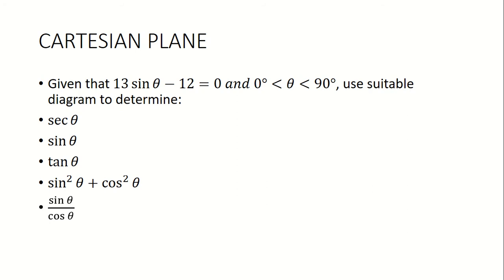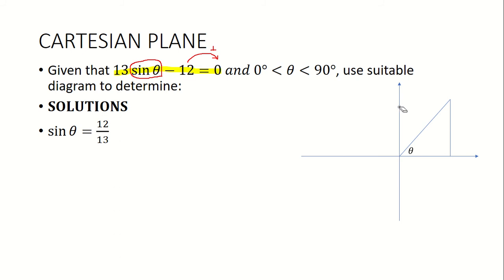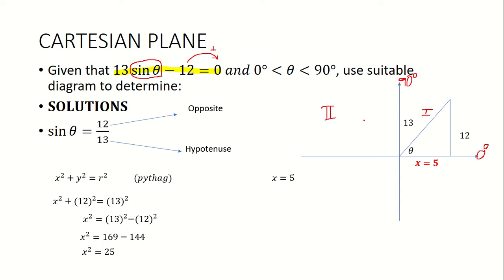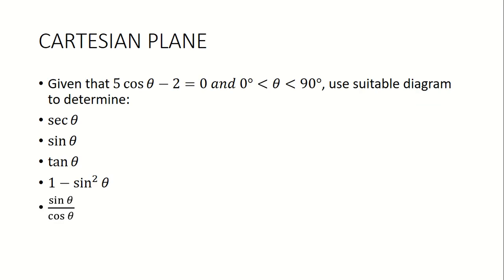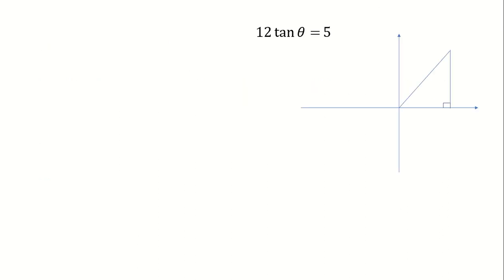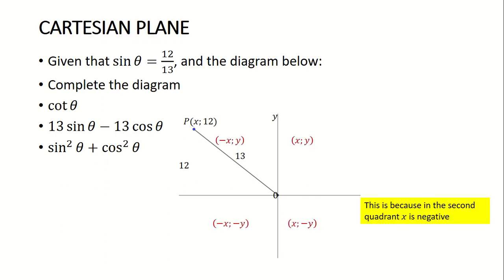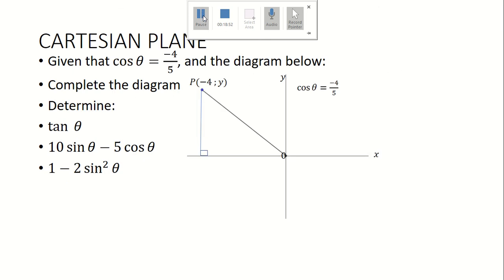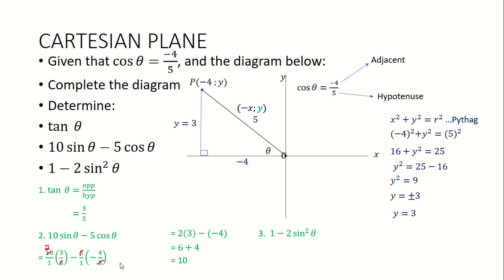Trigonometry Cartesian plane